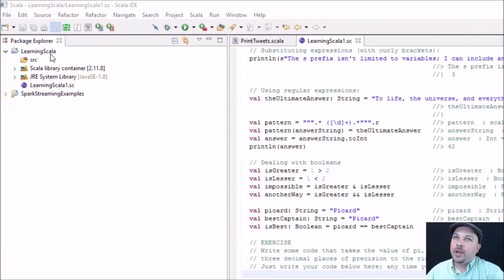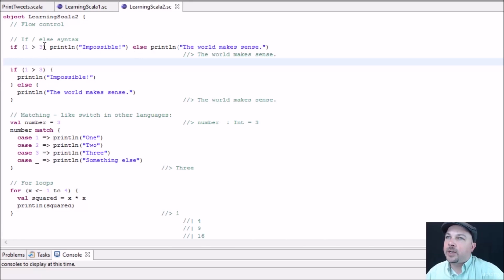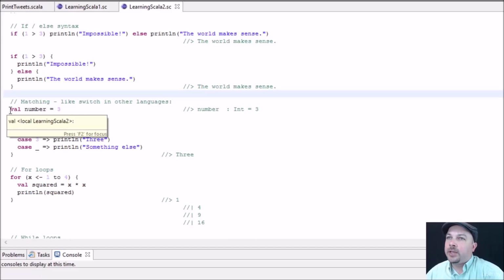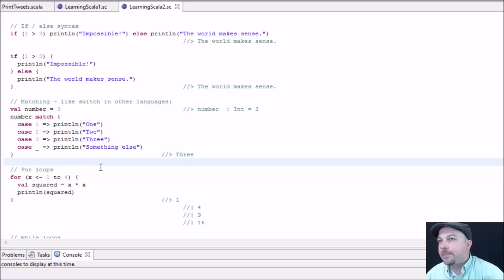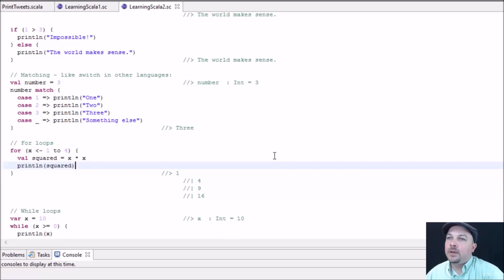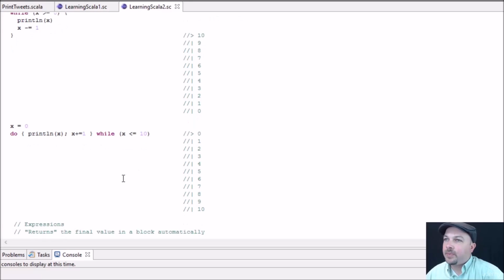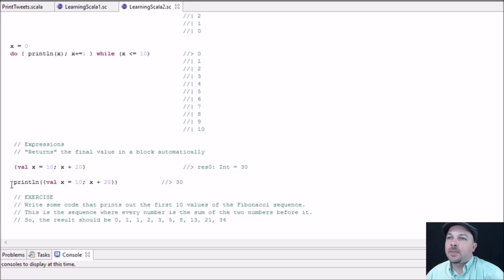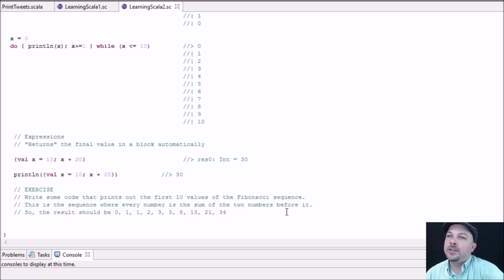006 Exercise Flow Control in Scala